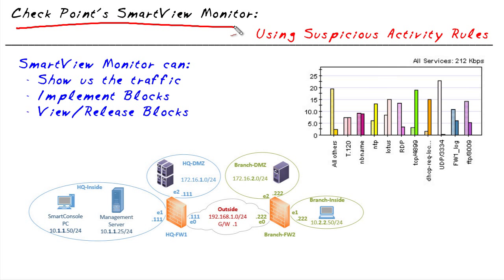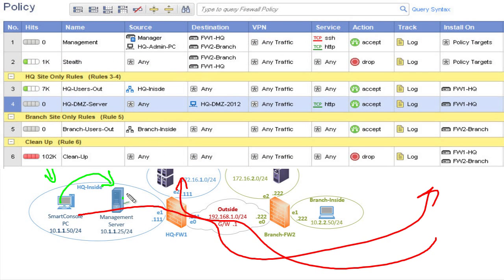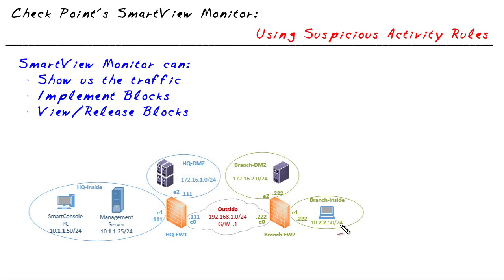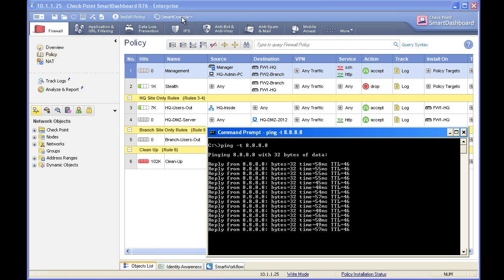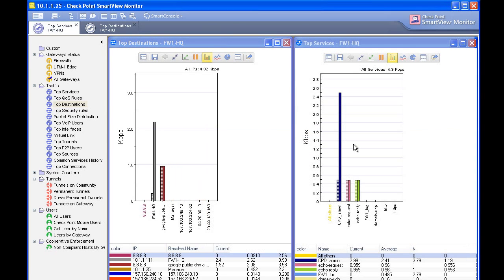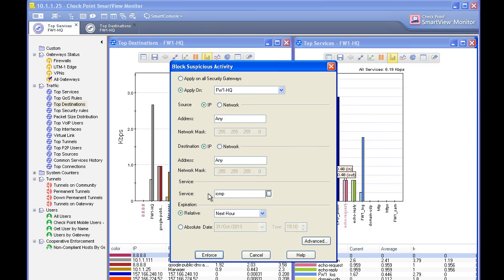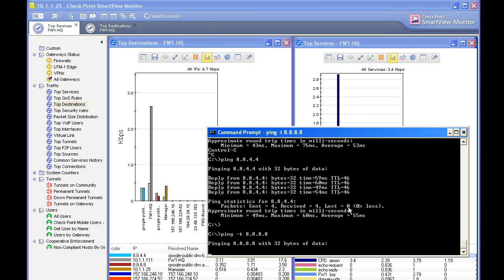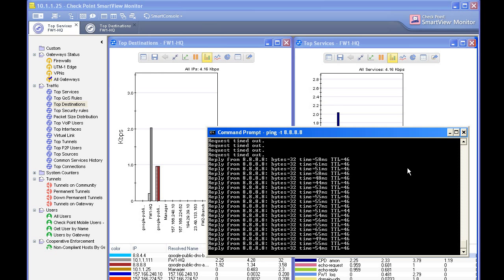MicroNugget: Check Point's SmartView Monitor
In this video, Keith Barker covers how CheckPoint’s SmartView Monitor can assist you in immediately dropping traffic that you don’t want to go through your network. SmartView Monitor can show you the traffic as it’s coursing through the network, then implement blocks that you can view and later release.

SmartView can provide an in-depth view of what’s happening with network traffic at the firewall. If you see malicious traffic that shouldn’t get through, the traditional method involves sitting down at the console and running a program called Smart Dashboard on a Windows computer. You’d modify a policy that’s sitting on a management server, which the server would then push to the firewall.

This is a reliable method that lets you stop virtually anything you want to. The problem with this approach is that it’s reactive: when you see malicious traffic, you want to stop it immediately.

Going back after the fact and creating a policy to deal with the traffic you just saw is an excellent idea, but it doesn’t give you a more rapid response in the moment. That’s where CheckPoint’s SmartView Monitor comes into play.